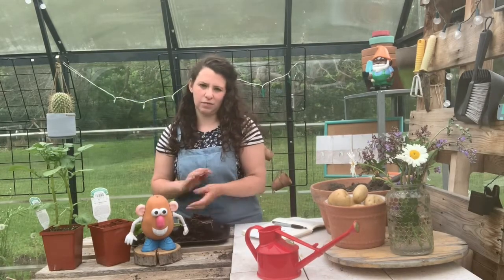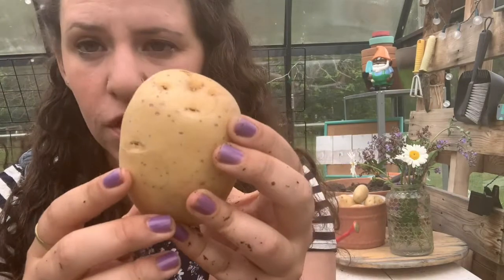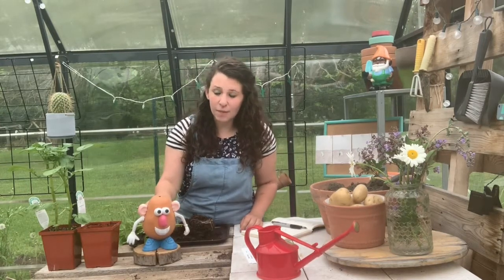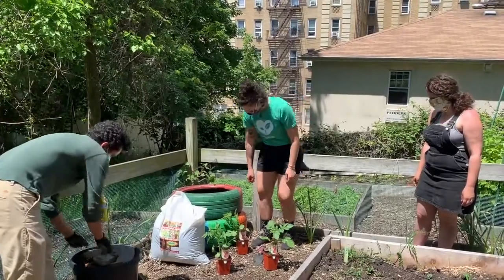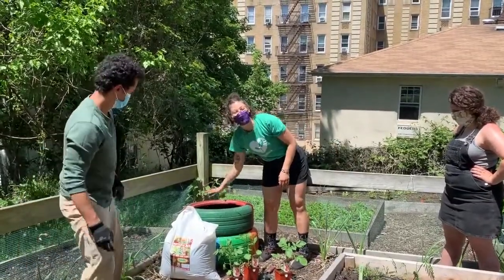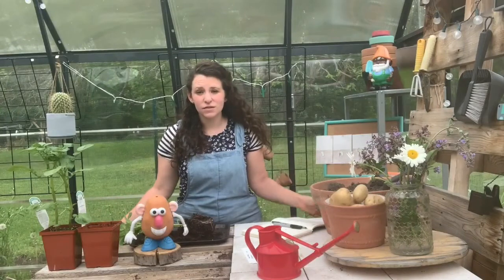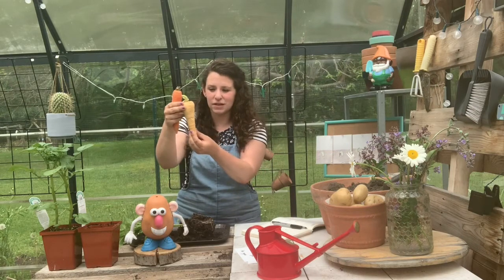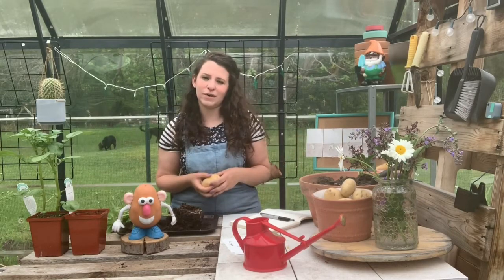Cultivation Corner 2 Potatoes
"Welcome to Cultivation Corner! This is a space for Kingsbridge Heights Community Center participants to learn all about the GARDEN and NATURE with Gerry, Horticultural Therapist & Garden Program Coordinator.

In our videos, we will learn about new topics while also:
-moving our bodies
-learning new vocabulary (in English and Spanish)
-playing games
-making nature crafts